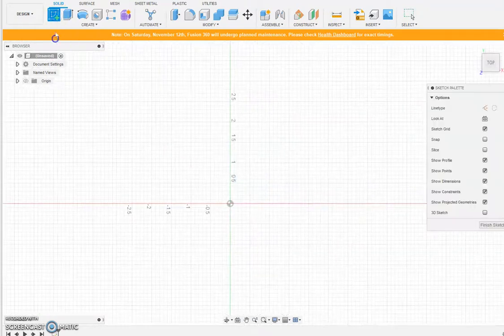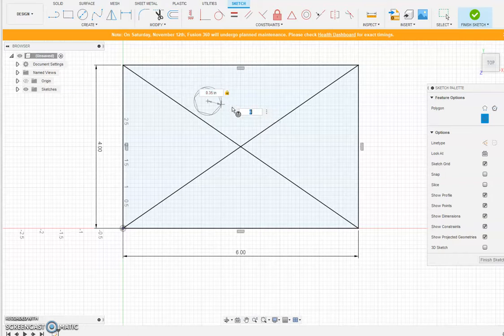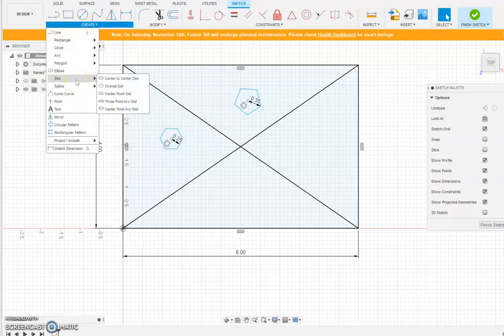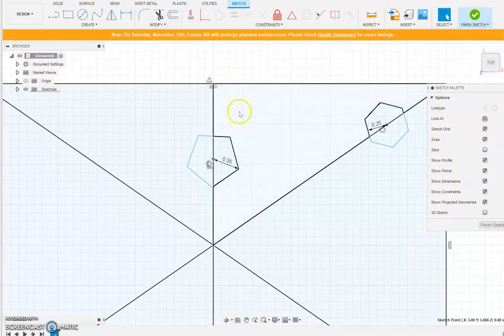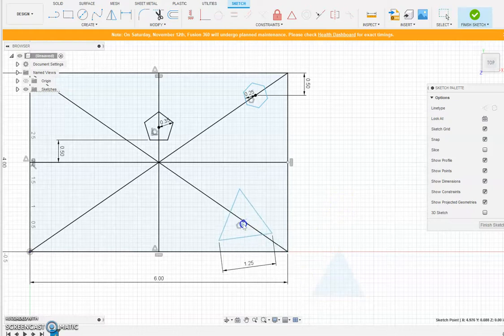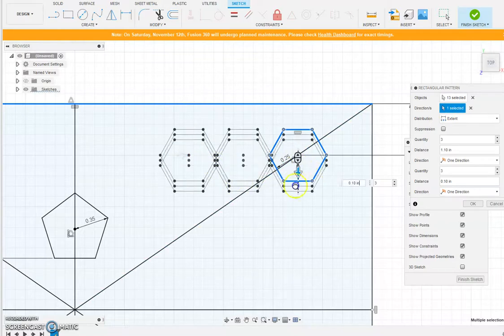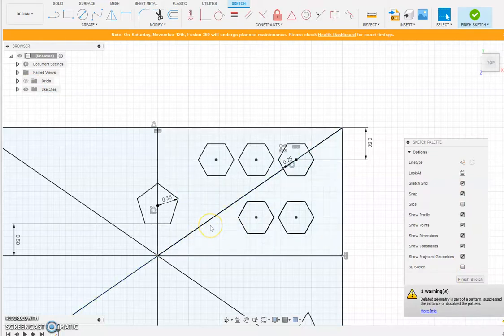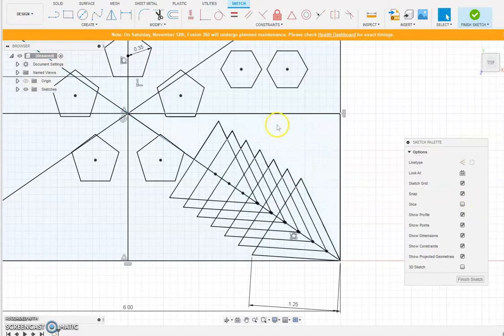134 A pt 1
Don't forget to submit the textured and rendered view with your initials on it.